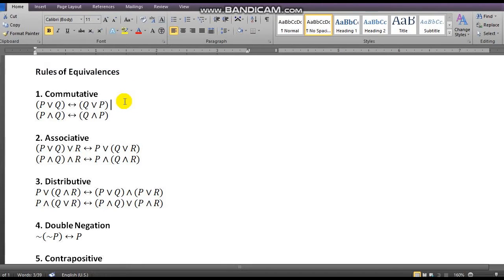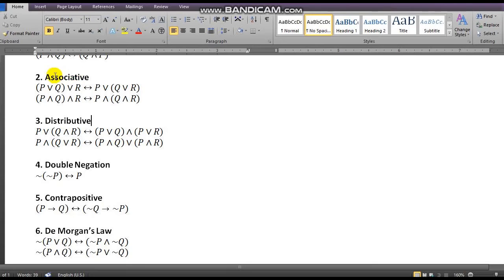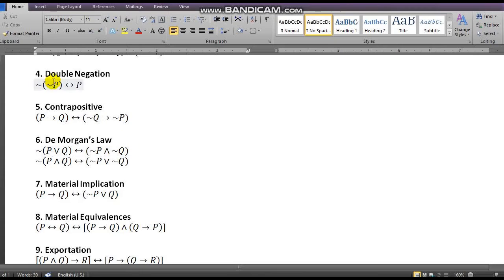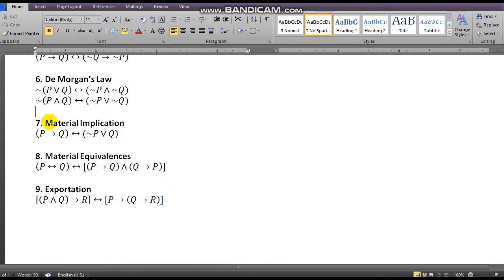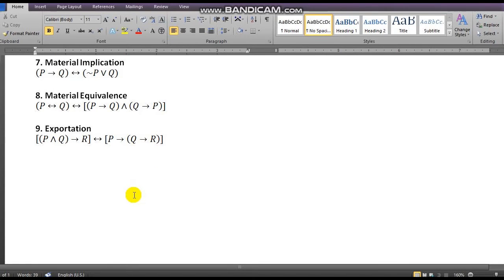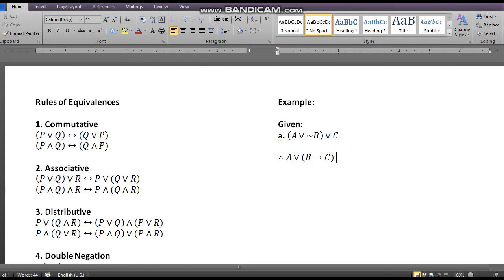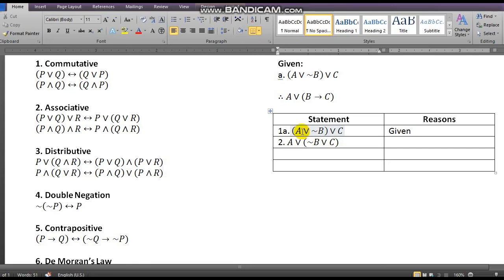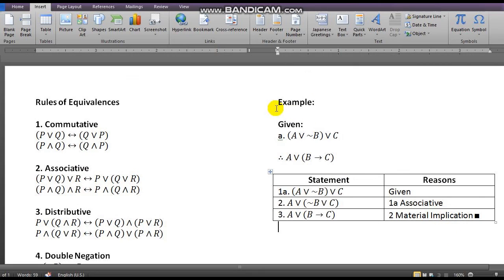GENMATH E43 - Rules of Equivalences